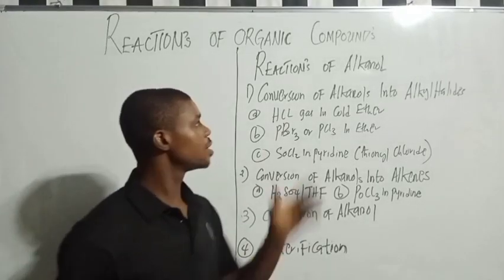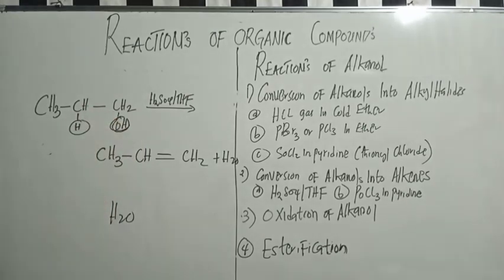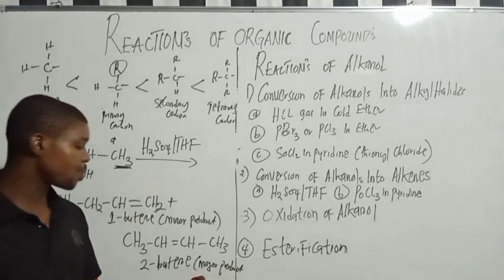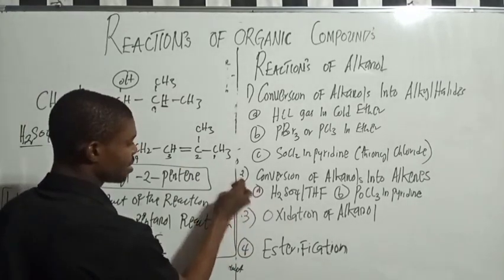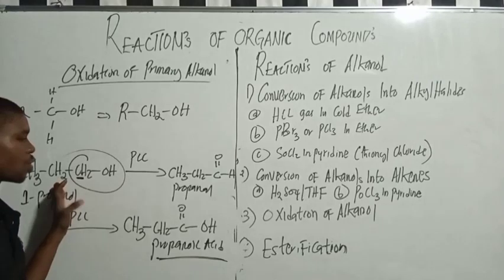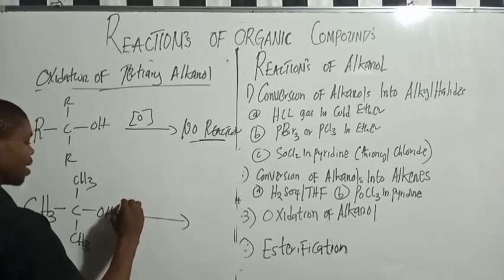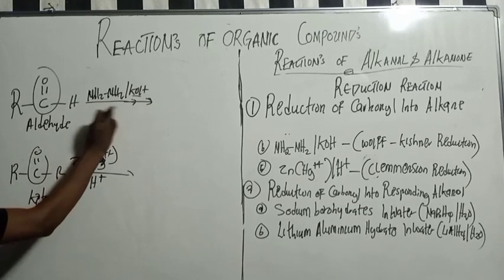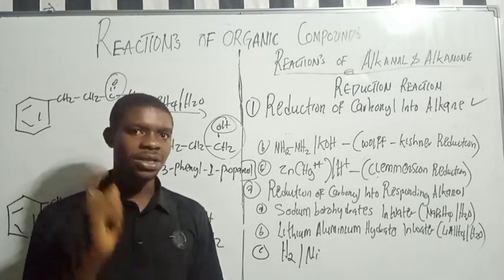Reaction of Organic Compounds - Alkanols and Carbonyl Reduction Reactions | Organic Chemistry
Welcome to our organic chemistry exploration where we delve into the fascinating world of reactions involving alkanols and the reduction of carbonyl compounds. In this video, we will unravel the fundamental concepts of simple organic chemistry Reactions [Alkanols and Carbonyl (Alkanals and Alkanones)].

Alkanols: Understanding their Reactivity
Firstly, we will embark on a journey to understand alkanols, a class of organic compounds that contain one or more hydroxyl (-OH) functional groups. Discover how the presence of this hydroxyl group makes alkanols reactive and versatile. We will explore primary, secondary, and tertiary alkanols, discussing the key differences in their reactivity, and how their unique structures impact the reactions they undergo.

Reactions of Alkanols
The main focus of this video will be the chemical reactions of alkanols. Witness the transformation of these compounds through various processes like dehydration, oxidation, and esterification. We will elucidate the reaction mechanisms step-by-step, providing a clear understanding of the intermediates and products formed. Additionally, we will discuss the applications of these reactions in the synthesis of important chemicals and pharmaceuticals.

Carbonyl Reduction Reactions
Next, we will shift our attention to carbonyl compounds, a family of organic molecules featuring a carbon-oxygen double bond (C=O). Learn about the diverse range of carbonyl compounds, including aldehydes and ketones, and how their distinct structures influence their chemical reactivity. The reduction of carbonyl compounds is a powerful transformation that involves the addition of hydrogen or hydride sources, leading to the formation of alcohols.

Mechanisms of Carbonyl Reduction
In this segment, we will dive into the intricate mechanisms of carbonyl reduction reactions. Understand the different reducing agents employed, such as metal hydrides like LiAlH4 and NaBH4, and their roles in these transformations. Witness the transformation of aldehydes to primary alcohols and ketones to secondary alcohols, and comprehend the stereochemistry involved in these reactions.

Join us on this educational journey through the realms of alkanols and carbonyl reduction reactions, and gain valuable insights into the captivating world of organic chemistry. Let's foster a deeper appreciation for the wonders of chemical transformations together!